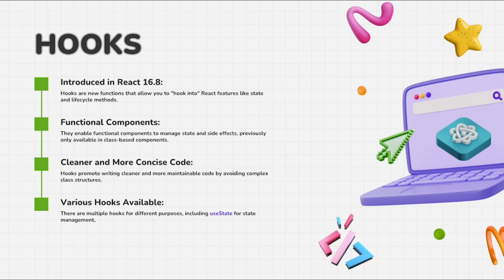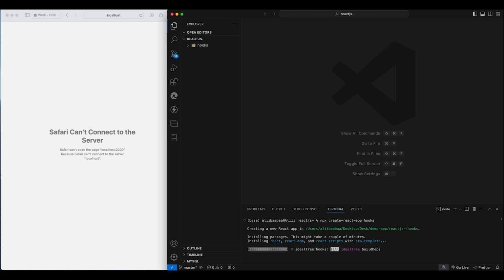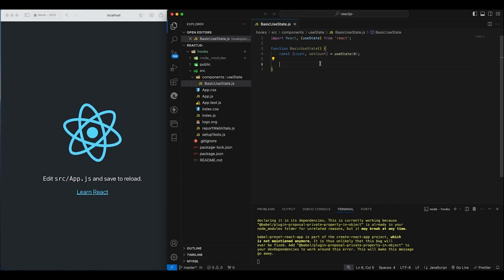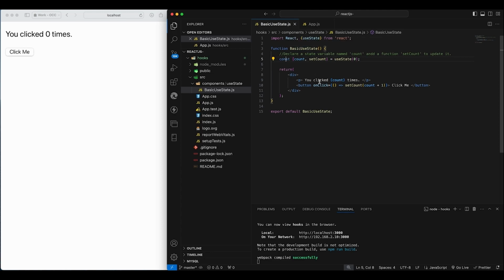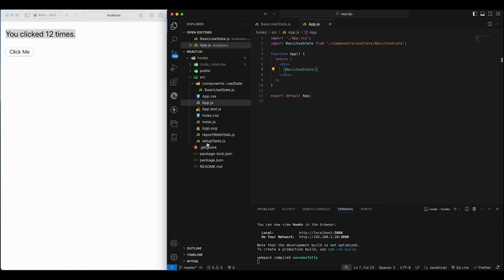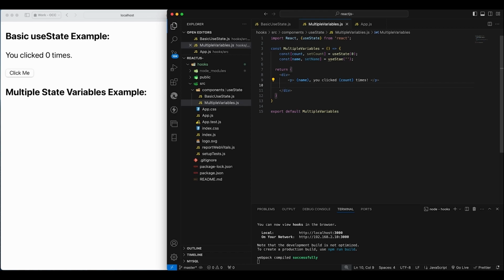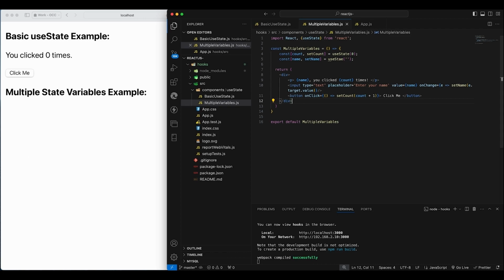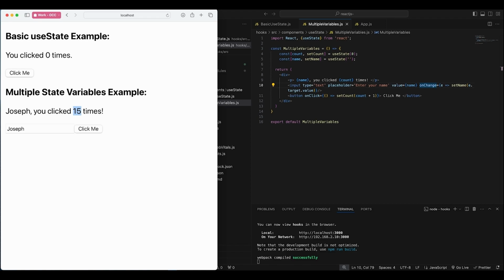ReactJS Crash Course: Mastering the useState Hook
Get ready to level up your React development skills with the useState Hook! This video dives deep into this fundamental concept, teaching you how to manage state within functional components for dynamic and interactive UIs.

In this ReactJS tutorial for beginners, you'll learn:

What the useState Hook is and why it's important
How to use useState to track data and update your UI
Practical examples of useState in action
Plus, tips and best practices for using useState effectively
Add this video to your ReactJS playlist for a comprehensive learning journey!